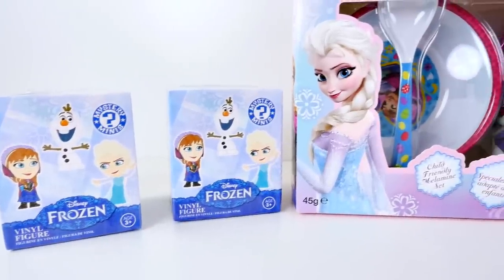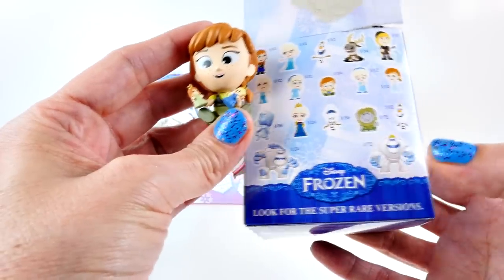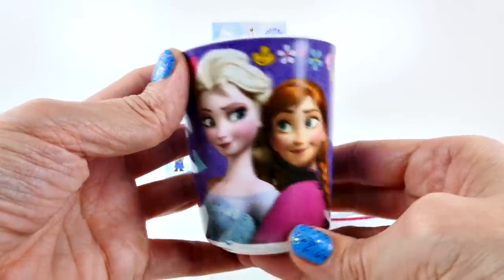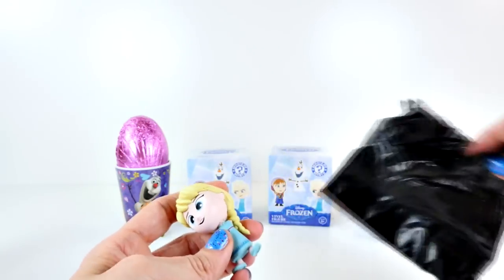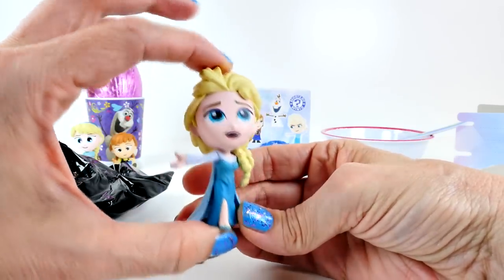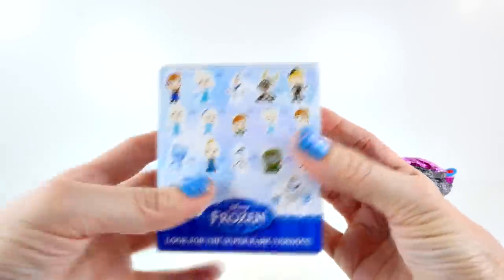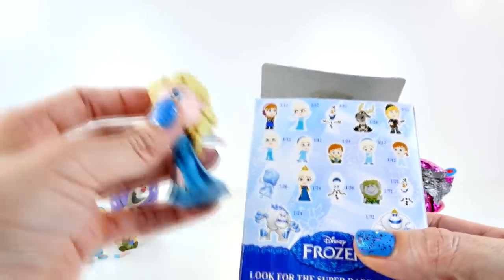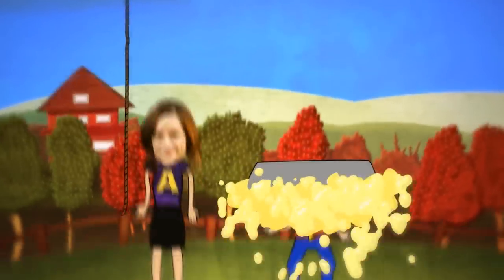DISNEY FROZEN 3-Piece Mealtime Pink Surprise Egg Kinnerton 4 Frozen Mystery Minis Funko Toys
Kinnerton Disney Frozen Mealtime Set 3-Piece Frozen Soup Bowl, Disney Frozen Spoon and Cup with Princess Anna and Queen Elsa. This mealtime playset also comes with a big pink chocolate surprise egg inside! We opened 4 Disney Frozen Mystery Minis made by Funko.

NEW FROZEN SURPRISE EGGS Play Doh Giant DCTC Egg Toys My Little Pony Zelfs Disney Princess Toy

NEW Frozen Easter Surprise Eggs 2015 My Little Pony Disney Princess Play Doh Mystery Egg DCTC

New FROZEN Musical Ice Castle Toy Playset Elsa Sings Let It Go Song Disney Princess Magiclip Wedding

Giant Surprise Egg Opening Play Doh Peppa Pig Princess Shopkins LPS Furby Boom Kawaii Thor Toy Eggs

DISNEY PRINCESS SURPRISE BACKPACK - Frozen Giant Play Doh Egg Sofia The First MLP Shopkins Lego TMNT

NEW Play Doh Frozen Sparkle Snow Dome Playdough Ice Castle Elsa Anna Olaf Sven Play-Doh Stamps